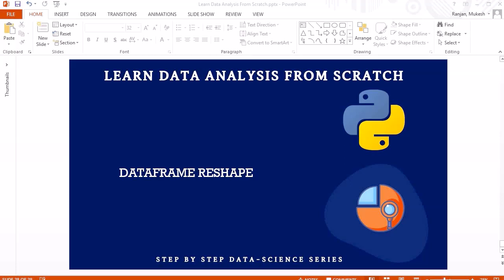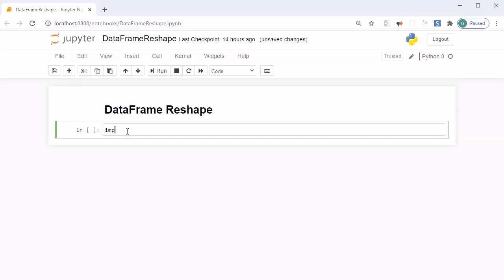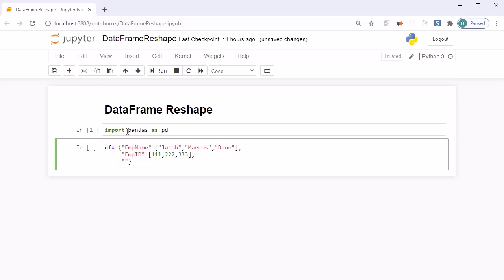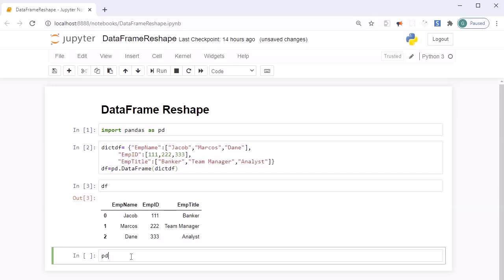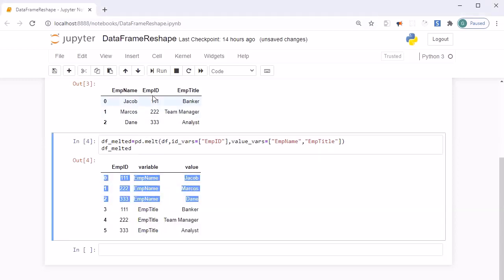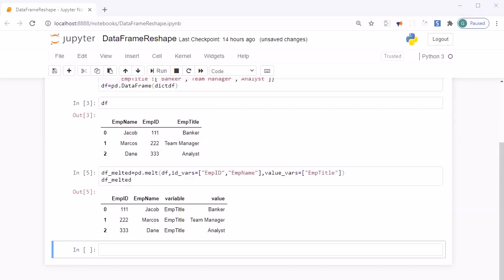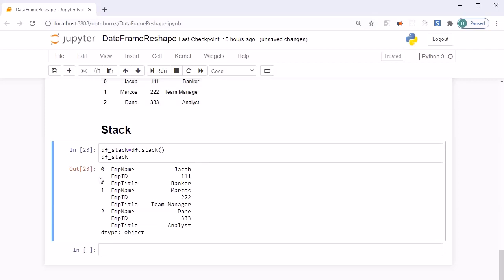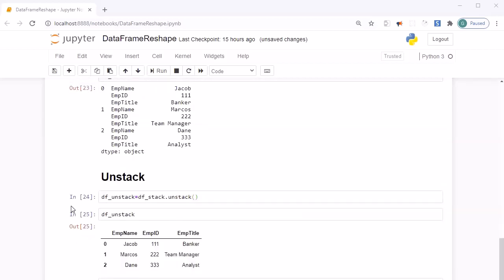DataFrame Reshape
**Video Description:**

In this video, we will explore the powerful techniques of reshaping DataFrames using popular data manipulation libraries like Pandas. Whether you're looking to pivot, melt, or reorganize your data for better analysis, we've got you covered! We will go through step-by-step examples and practical applications to help you understand how to effectively manipulate your datasets. Join us as we unlock the potential of DataFrames and take your data analysis skills to the next level!